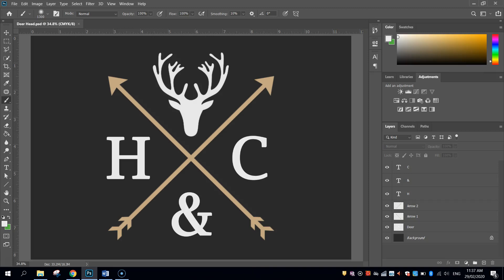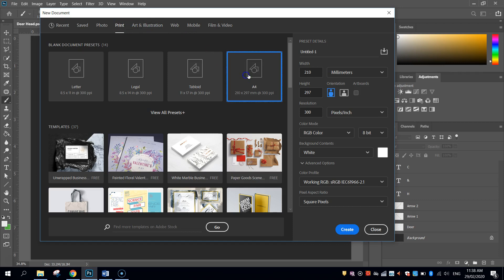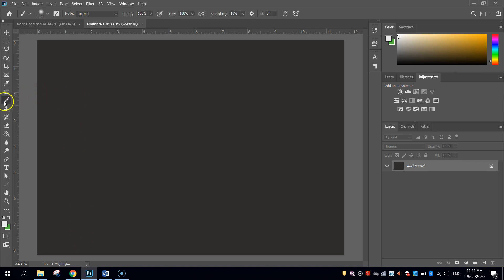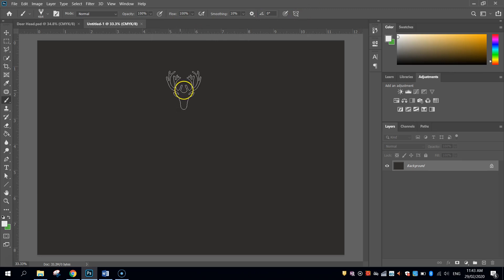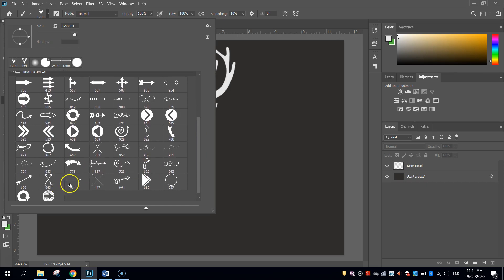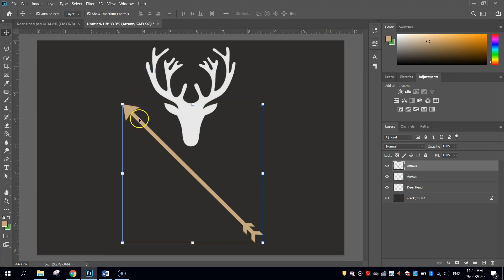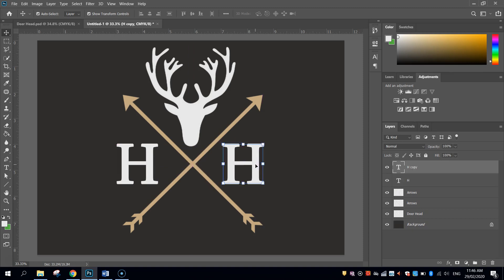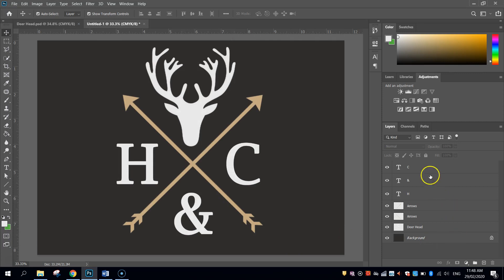How to Make a Deer Head Logo in Photoshop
Learn how to quickly and easily make an appealing vintage deer head logo.

Font
Lucida Bright at 150pt

Colours
• Gold
• White -eae9e9